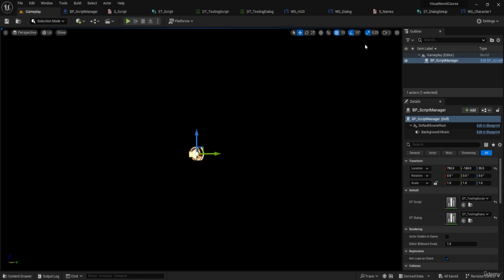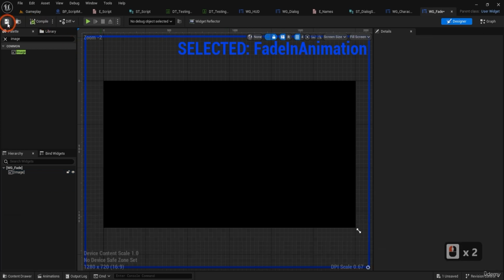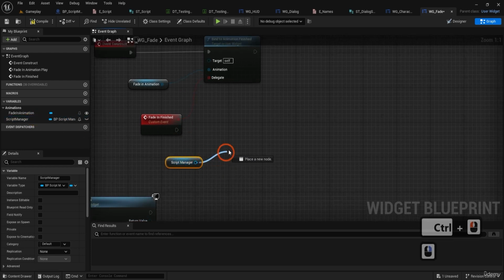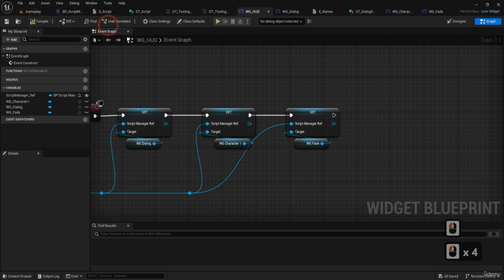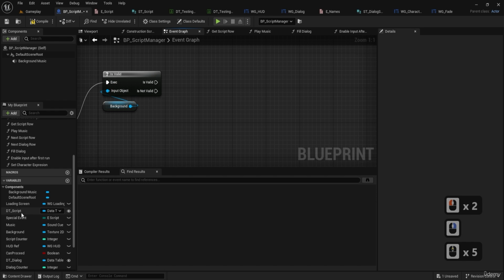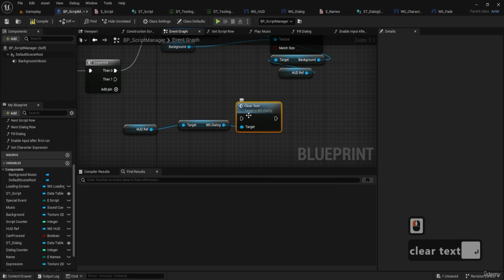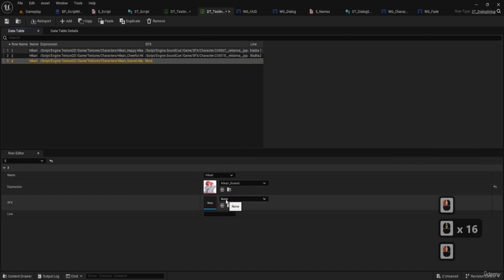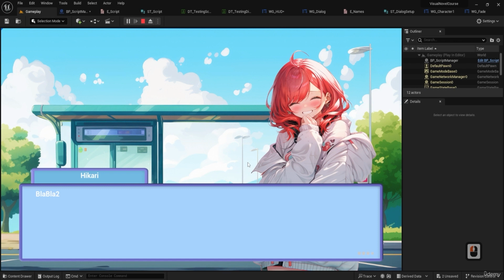17 Lesson 16 Integrating Music Transitions in Narrative Games